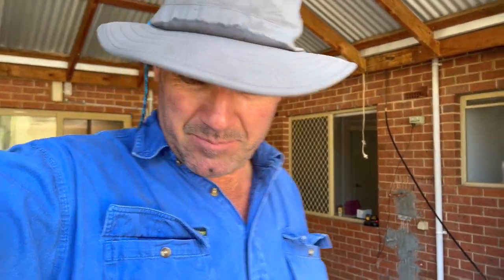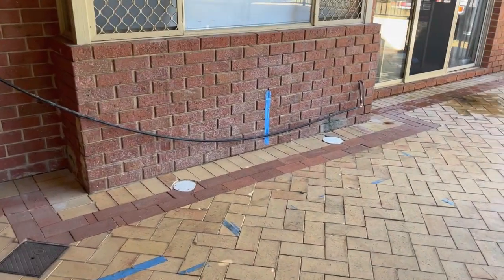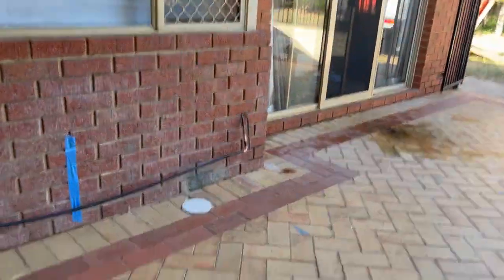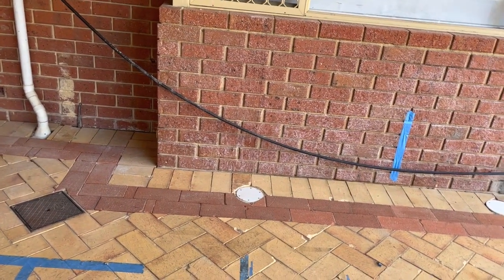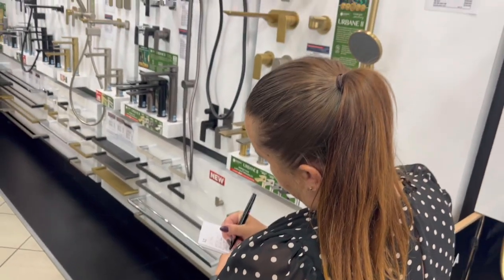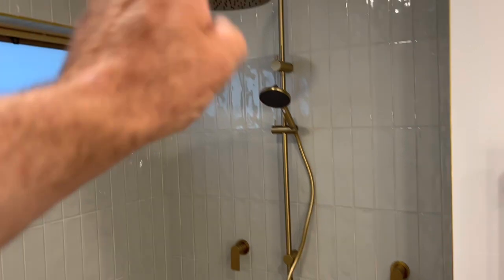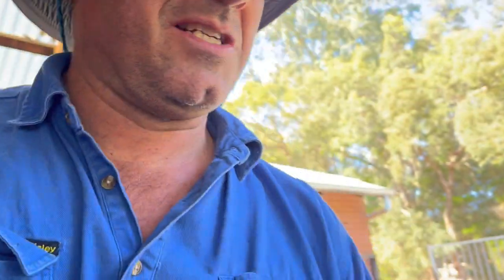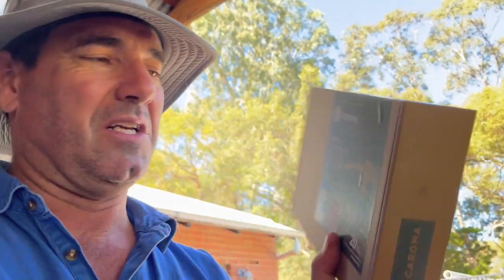Beautiful Bathrooms Episode 5